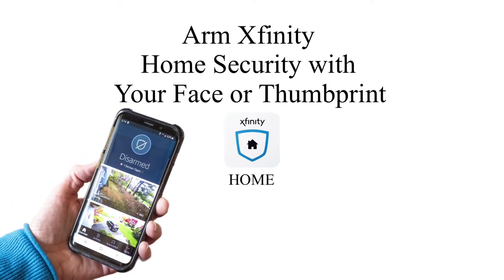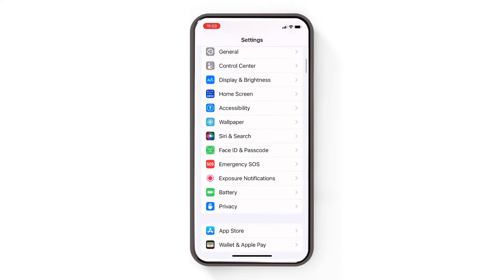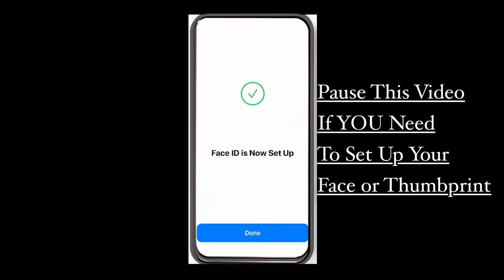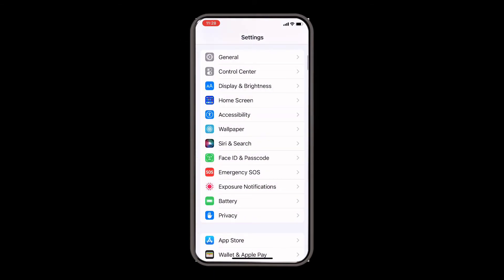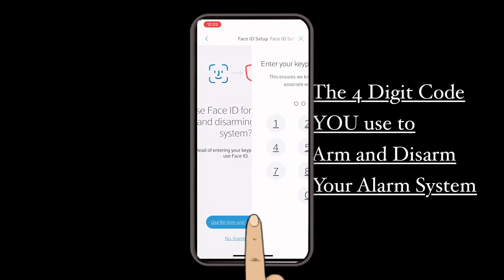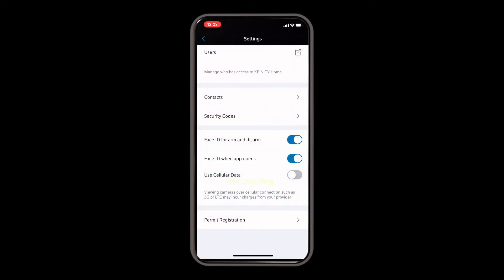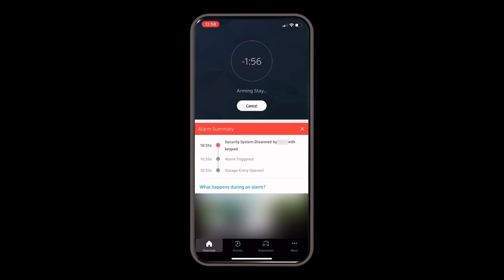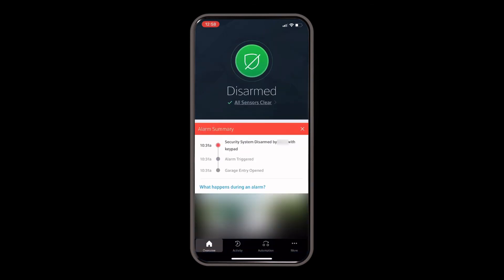Arm Xfinity Home Security with Your Face or Thumbprint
Here’s a quick video on How to Arm Xfinity Home Security with Your Face or Thumbprint from your cellphone or tablet using the Xfinity Home App